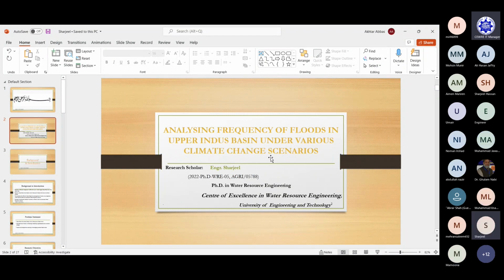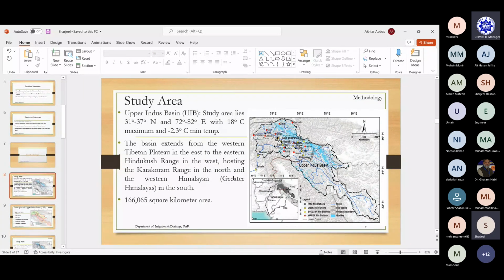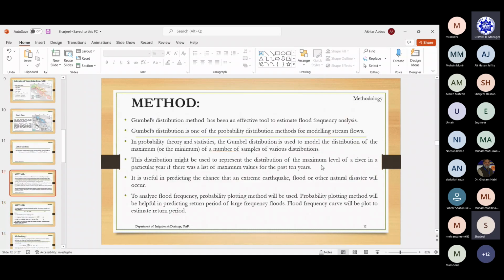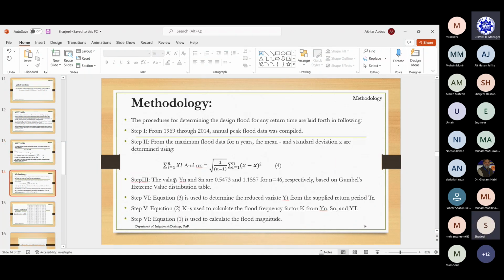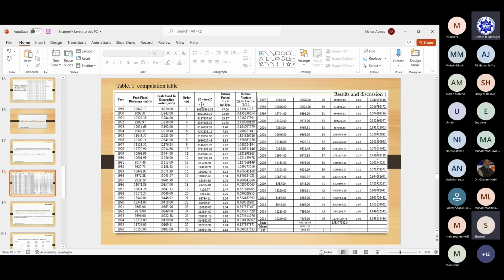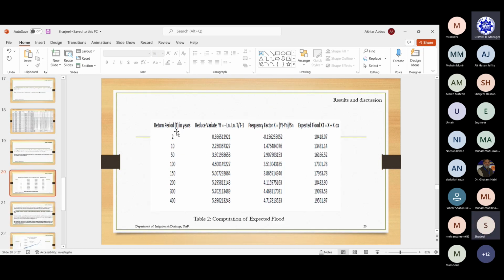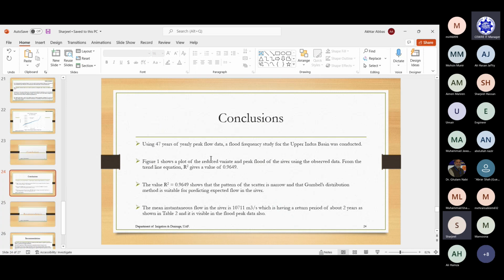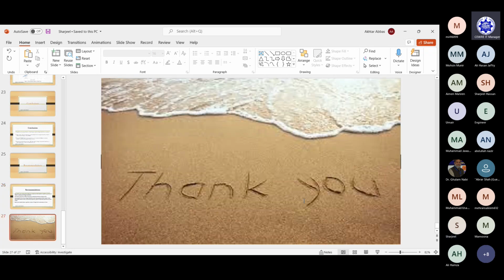2nd Conference on "Sustainable Water Resources Management" | Part#16 | Muhammad Sharjeel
2nd Conference on "Sustainable Water Resources Management" (SWRM-22) - Part No. 16 - Presented by Muhammad Sharjeel (M.Sc. Students)

CONFERENCE OVERVIEW:
Topics of Interest Including But Are Not Limited To:
1) Agricultural water management
2) Application of GIS and RS in water resources
3) Climate change impacts on water resources
4) Sustainable hydropower management
5) Flood and drought risk assessment and management
6) Urban hydrology and stormwater management
7)Rainwater harvesting and management
8) Sustainable groundwater development
9) Transboundary water issues and conflicts
10) Water quality modelling and management
11) River basin management
12) Agriculture pollutants and organic contaminants
13) Water, food and energy
14) Surface and groudnwater resources management